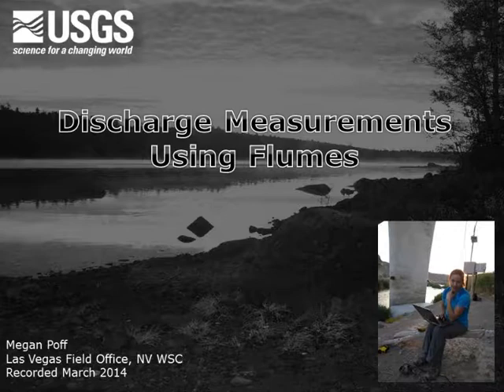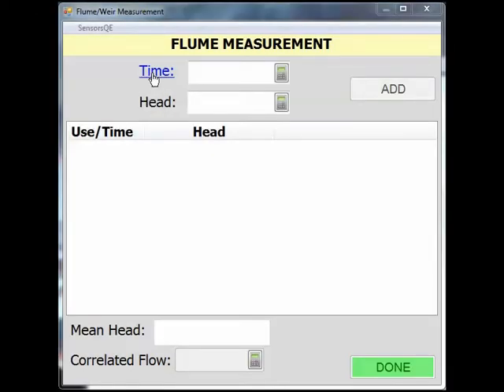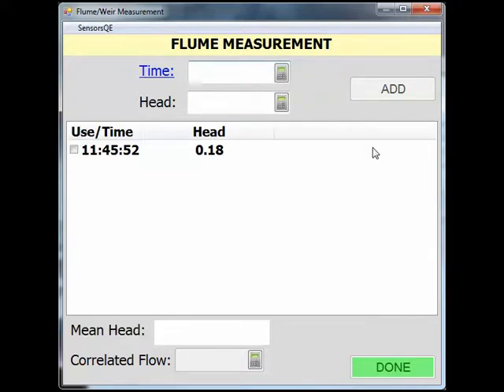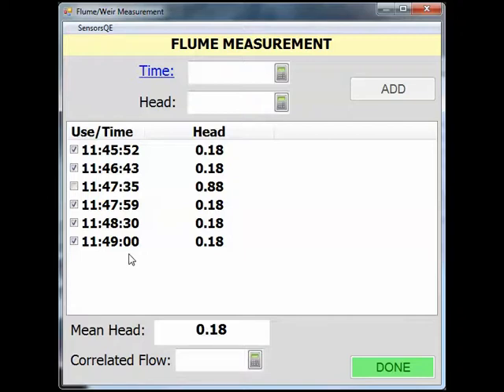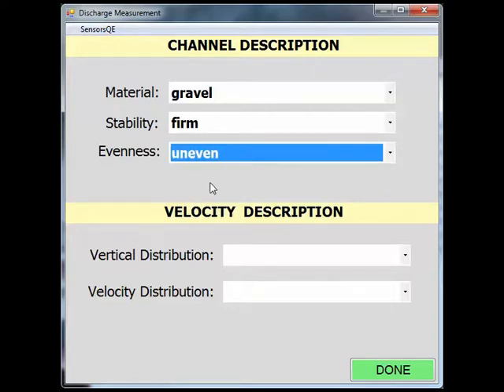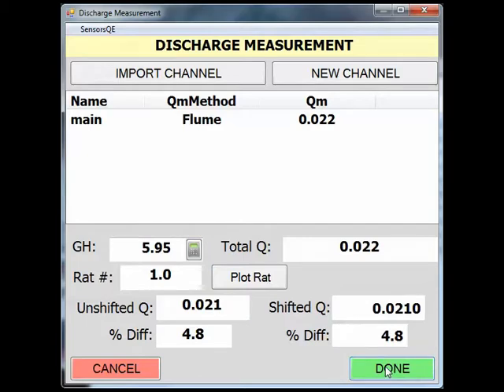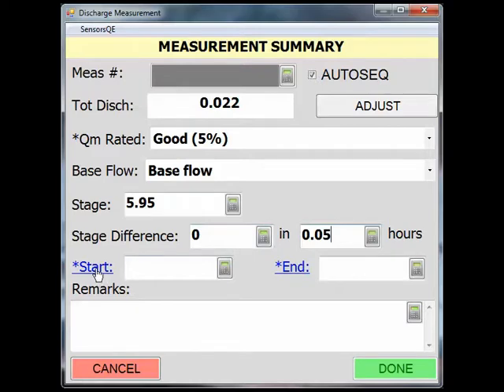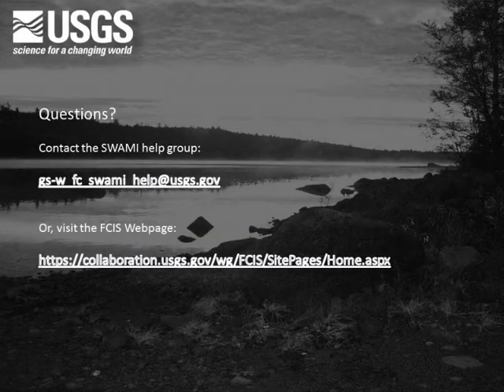8 Discharge Measurement-Q-Method: Flume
This video shows how to document a discharge measurement made using a flume.